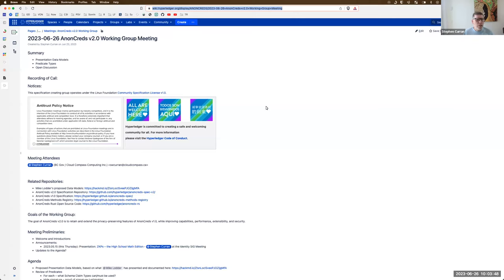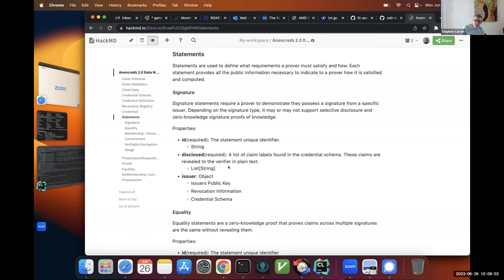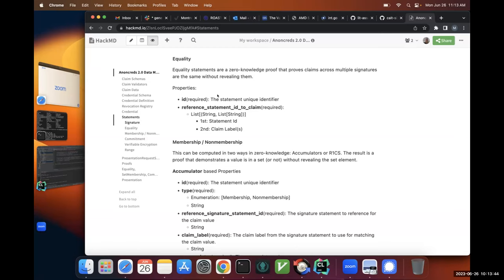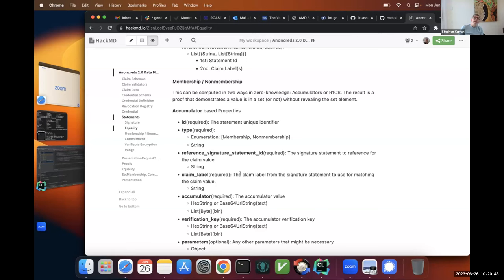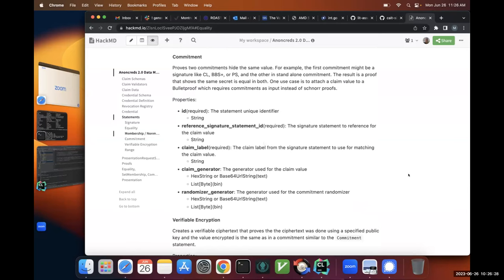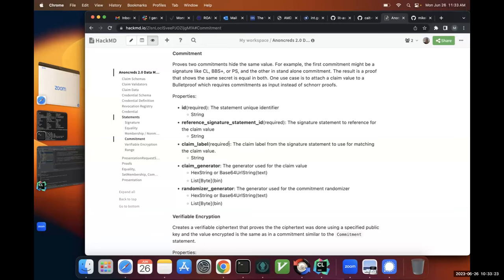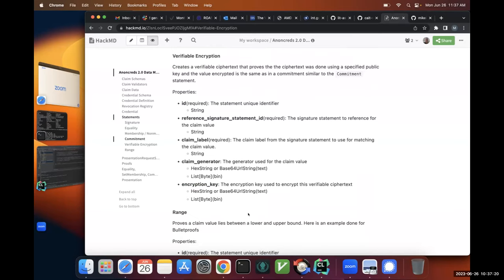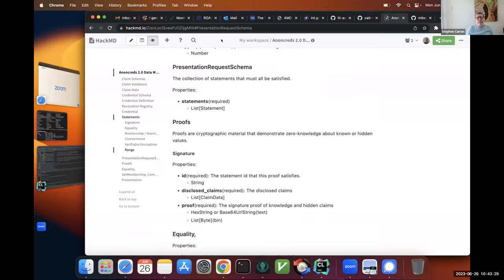2023 06 26 Hyperledger AnonCreds v2 0 Working Group